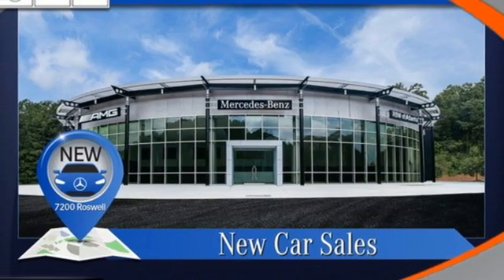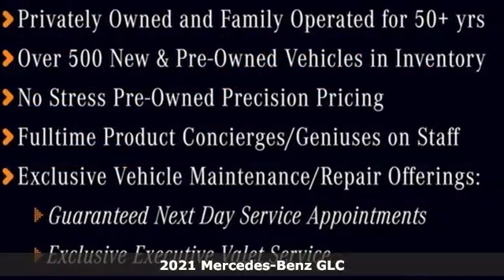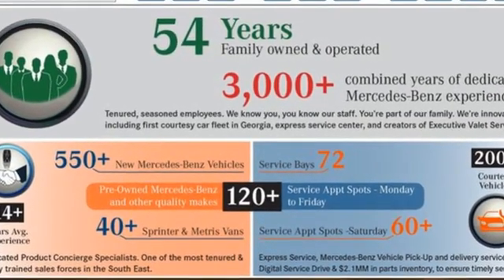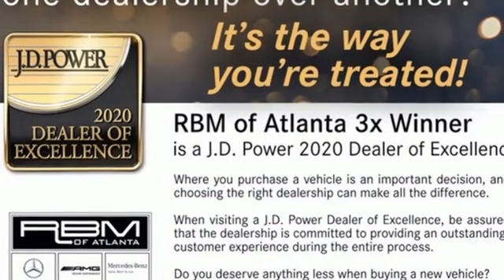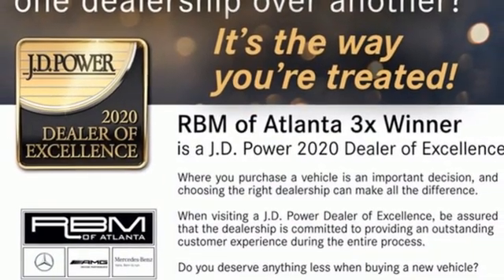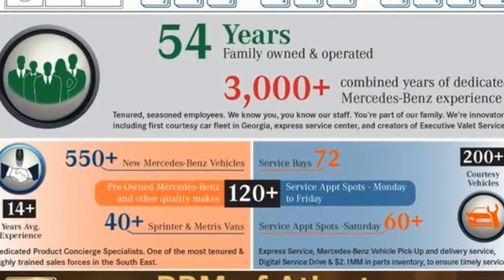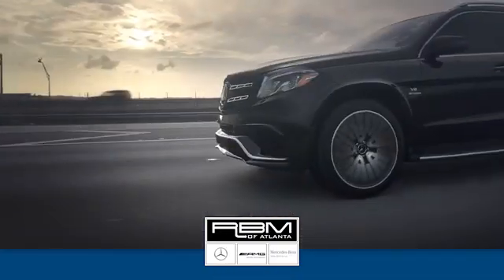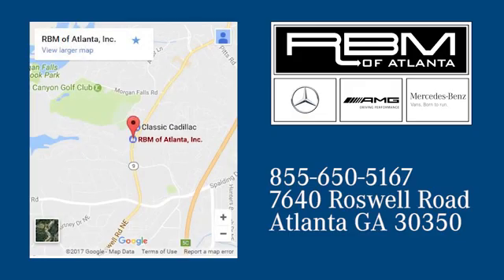New 2021 Mercedes-Benz GLC Atlanta GA Sandy Springs, GA G2740 - SOLD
Year: 2021
Make: Mercedes-Benz
Model: GLC
Trim: GLC 300 SUV
Engine: 4 2.0 L
Transmission: Automatic
Color: Polar White
Interior: Black
Stock #: G2740
VIN: W1N0G8DB9MV317945
WHEELS: 8.5J X 20 ET 40 AMG MULTISPOKE W/BLK ACC -inc: Tires: 255/45R20, High-Performance Tires, WHEEL LOCKS, SURROUND VIEW SYSTEM, PREMIUM PACKAGE -inc: SiriusXM Satellite Radio, 64-Color Ambient Lighting, Illuminated Door Sills, POLAR WHITE, PANORAMA SUNROOF, NIGHT PACKAGE -inc: High-Gloss Black Elements, front wing, grille lamellas, rear diffuser insert, exterior mirrors, beltline and window trim, Black Roof Rails, NATURAL GRAIN BLACK ASH WOOD TRIM -inc: Brushed Aluminum Door Trim, Center console, LED LOGO PROJECTORS, HANDS-FREE ACCESS. This Mercedes-Benz GLC has a strong Intercooled Turbo Premium Unleaded I-4 2.0 L/121 engine powering this Automatic transmission.*These Packages Will Make Your Mercedes-Benz GLC GLC 300 The Envy of Your Friends *AMG LINE -inc: flat-bottom multifunction sport steering wheel, AMG Line Floor Mats, AMG Line Body Styling, AMG Line Interior, AMG Line Exterior, ADAPTIVE HIGHBEAM ASSIST, 12.3 DIGITAL INSTRUMENT CLUSTER, Window Grid Antenna, Wheels: 8J x 18 ET 38 Split 5-Spoke, Wheels w/Silver w/Painted Accents, Valet Function, Urethane Gear Shifter Material, Trunk/Hatch Auto-Latch, Trip Computer, Transmission: 9G-TRONIC 9-Speed Automatic -inc: DYNAMIC SELECT, Tracker System, Towing Equipment -inc: Trailer Sway Control, Tires: 235/60R18, Tire Specific Low Tire Pressure Warning, Tailgate/Rear Door Lock Included w/Power Door Locks, Systems Monitor, Smart Device Integration, Side Impact Beams, Seats w/Leatherette Back Material.* Stop By Today *Treat yourself- stop by RBM of Atlanta located at 7640 Roswell Road, Atlanta, GA 30350 to make this car yours today!

Address:
7640 Roswell Road